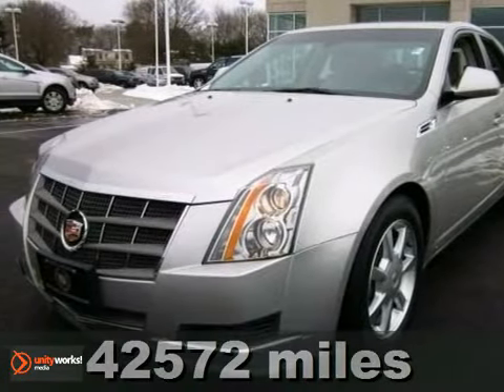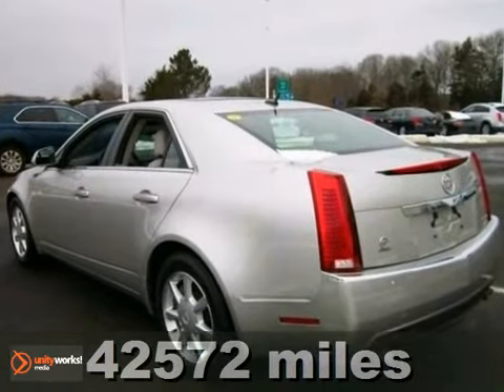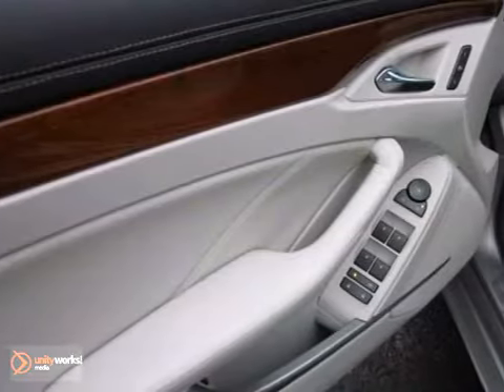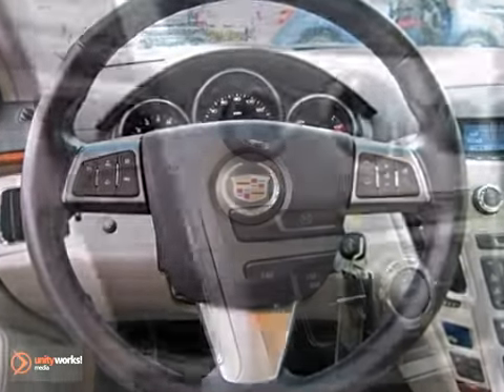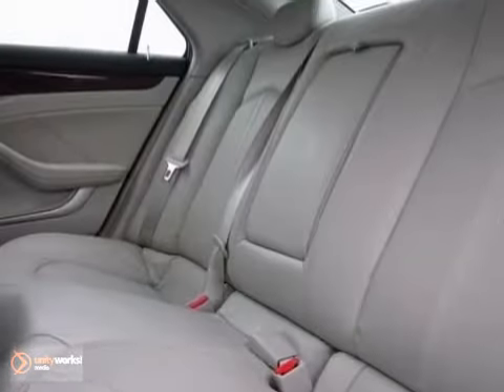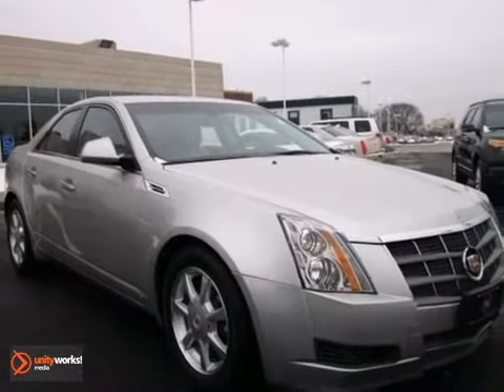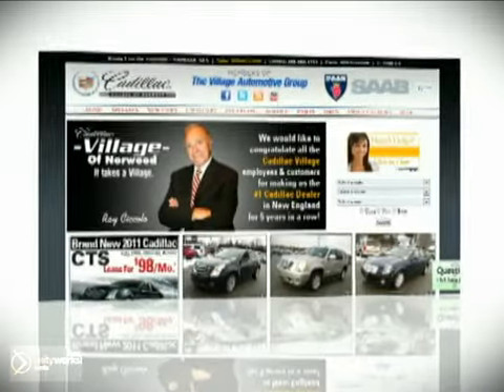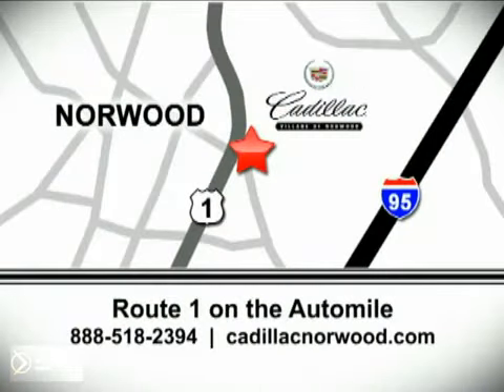2008 Cadillac CTS C2331A in Norwood Boston, MA - SOLD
SOLD - If you are looking for real value on a great used car, Cadillac of Norwood invites you to come in and test drive this 2008 Cadillac CTS, stock# C2331A. We are conveniently located near Norwood Boston, MA and known for our great selection, reliability and quality. Come take a look at this 2008 Cadillac CTS today.

700 Providence Hwy
Norwood Boston MA, 02062